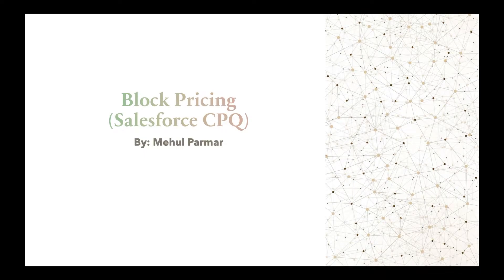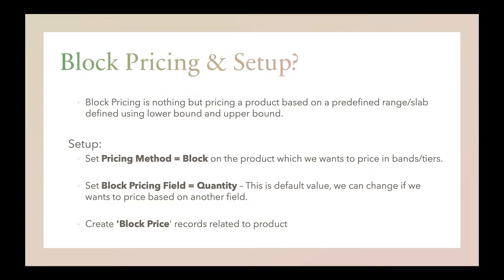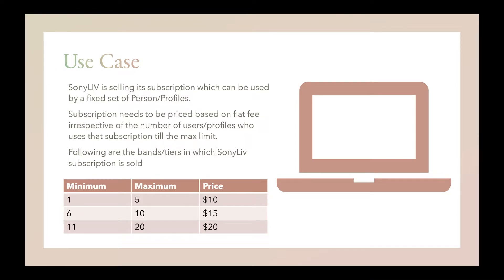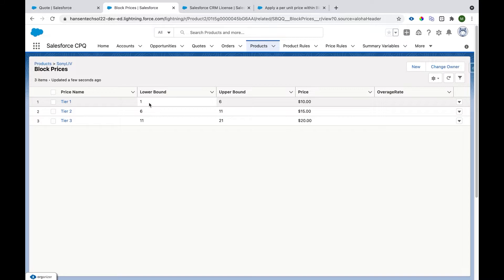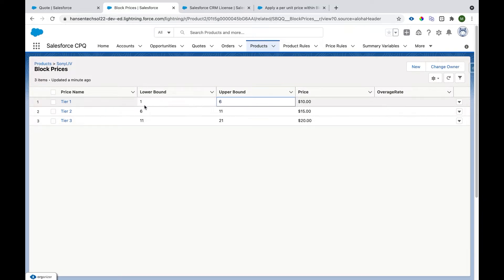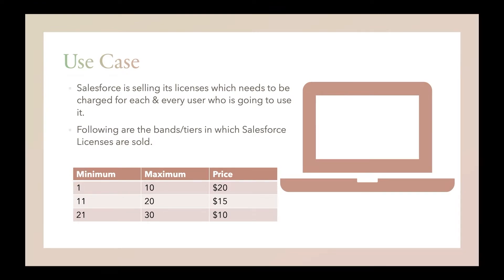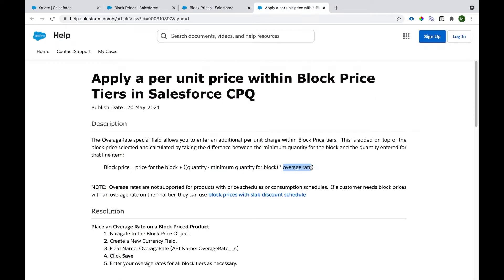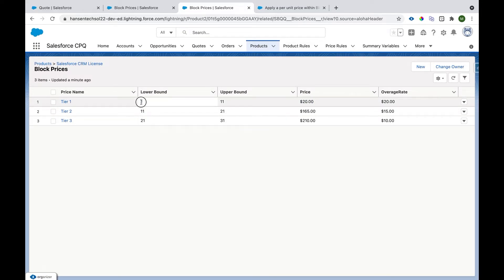Mastering Block Pricing in Salesforce CPQ: A Step-by-Step Tutorial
The video provides an idea of how Salesforce CPQ can be used to setup a product with Block Pricing using which it can be priced using a predefined set of tiers.